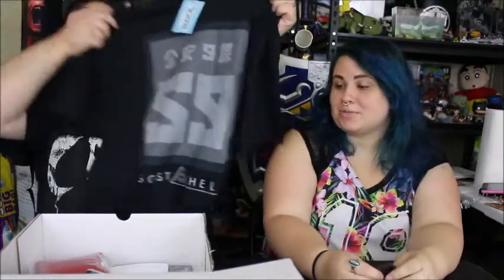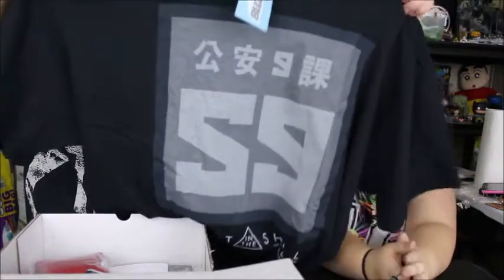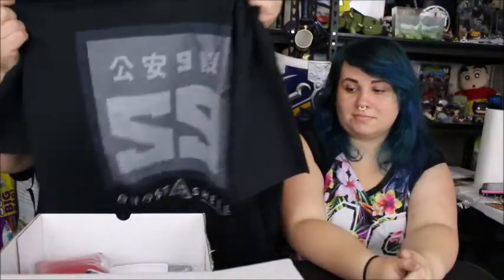Outside the Box Ep. 37: Sci-Fan Nerd Block March 2017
In this video we open up March's Sci-fan Nerd Block. Check out all of these awesome items from this months block!